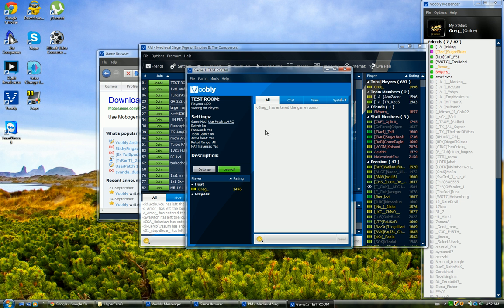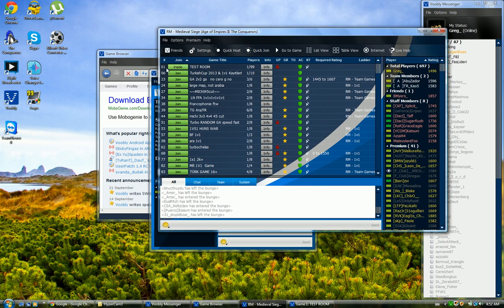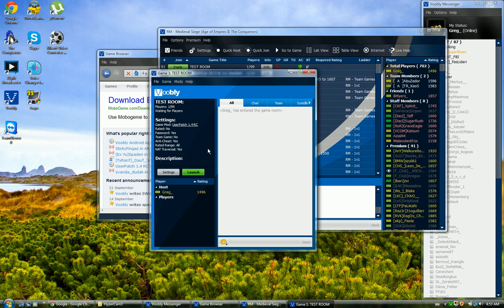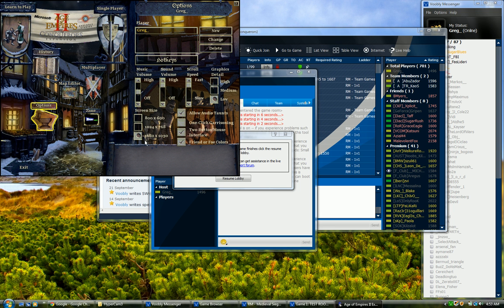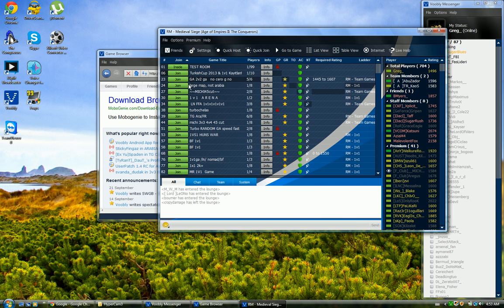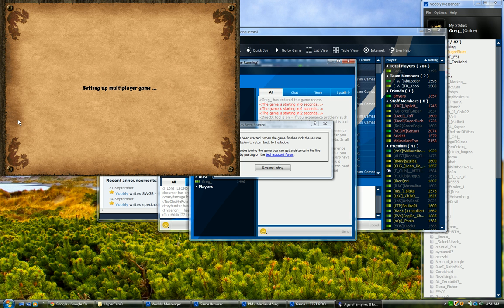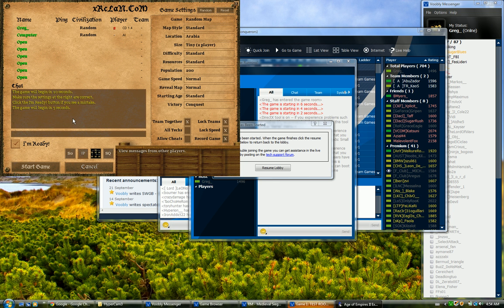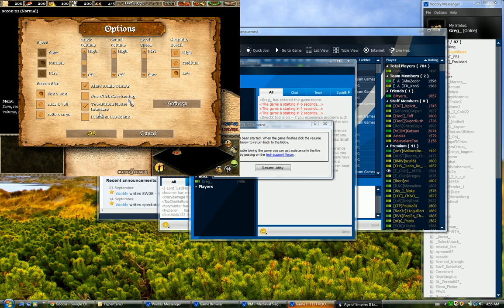Fix Age Of Empires 2 Crash On launch